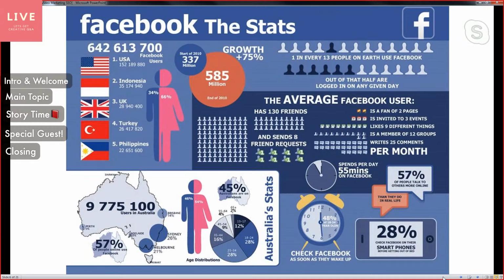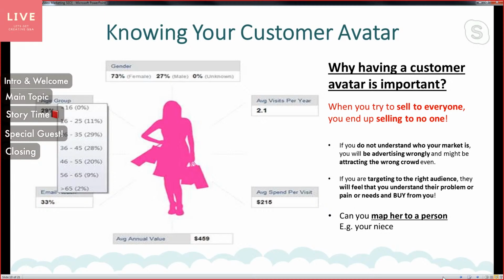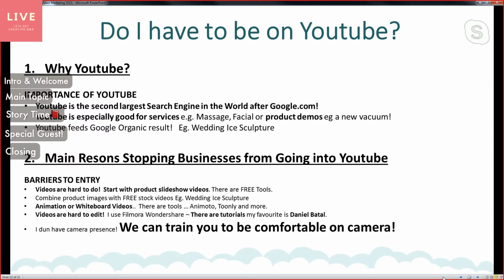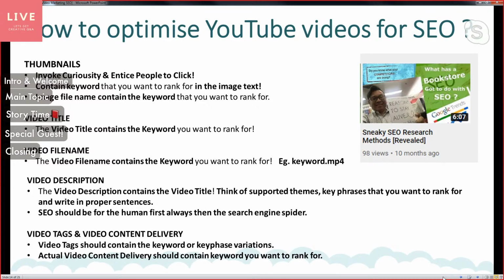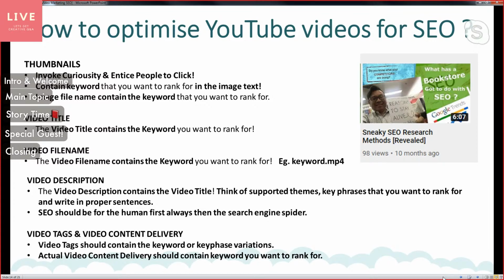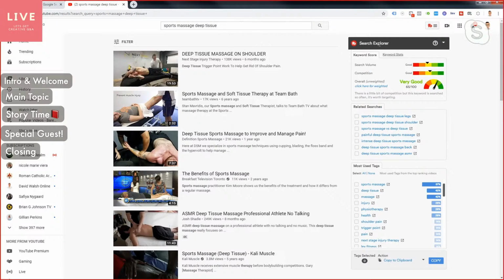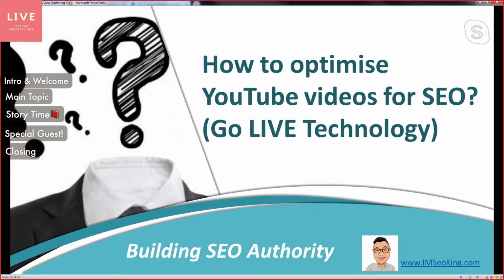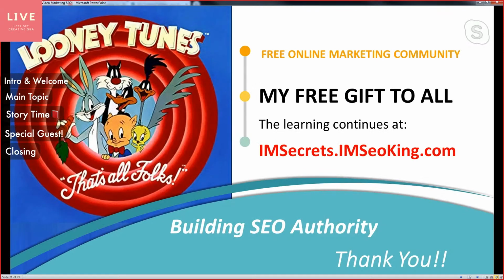UPDATED 2020 VIDEO MARKETING 101 || LETS GET CREATIVE LIVE Q&A (Ep5)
This week's live episode is all about the step by step video marketing for 2020! I walked through the first 2 steps in the updated series and would share with you how I usually brainstorm with my clients when we are creating video marketing content.

Welcome to Lets Get Creative Podcast where I'm here for you every every week to answer your questions and provide something regular each week we can look forward to. It's especially important during these times when normal has kind of been thrown out the window.

 If you need more tips/help/topics on related topics via Spotify ||

 Welcome back to all of the regulars, and if you're new, it's nice to meet you!

 Music I use for all my video and live stream **GET A MONTH FREE TO TRY OUT YOUR OWN** :